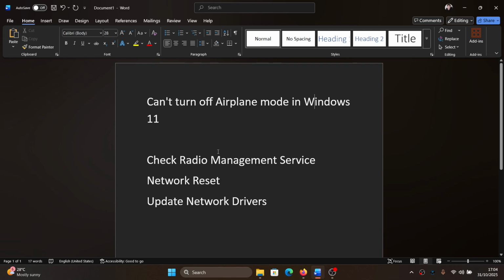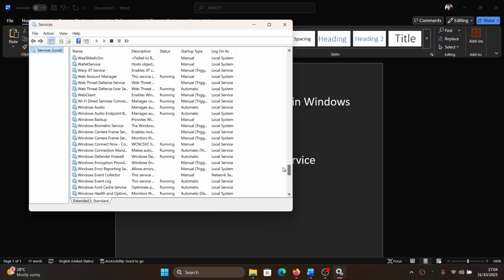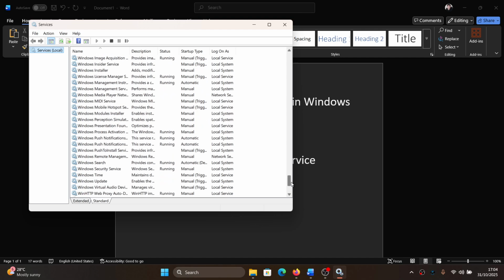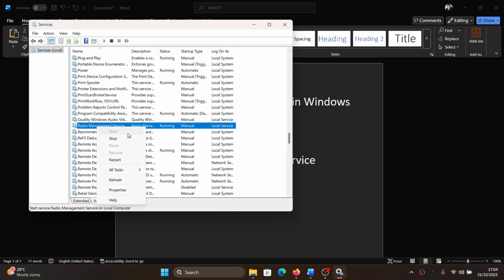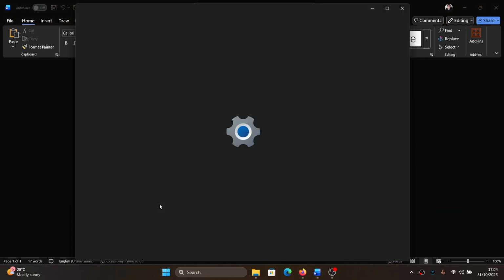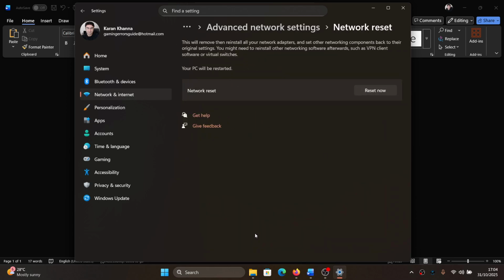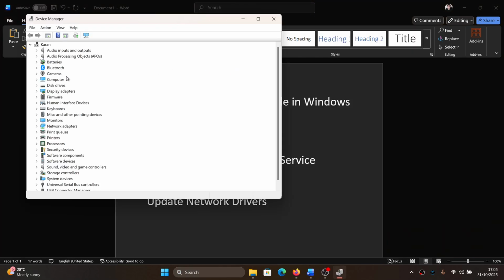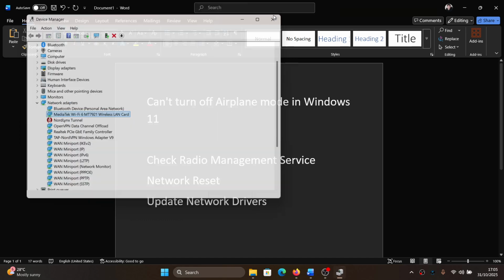Can't turn off Airplane mode in Windows 11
Video Title : Can't turn off Airplane mode in Windows 11

If you wish to Can't turn off Airplane mode in Windows 11 then please watch this video.